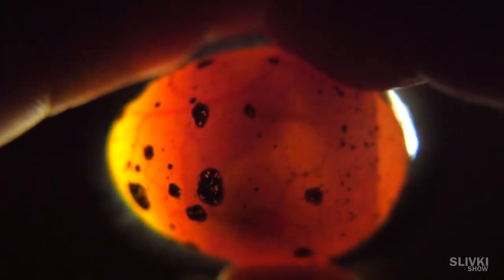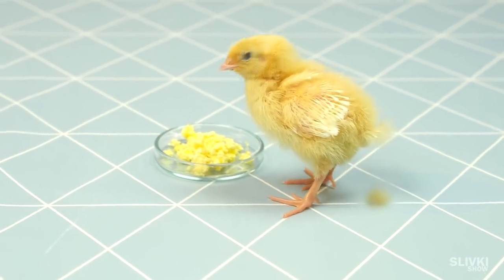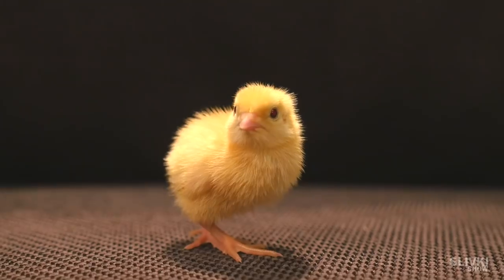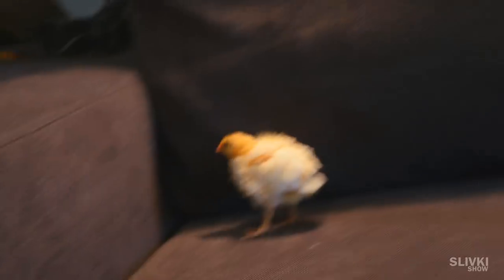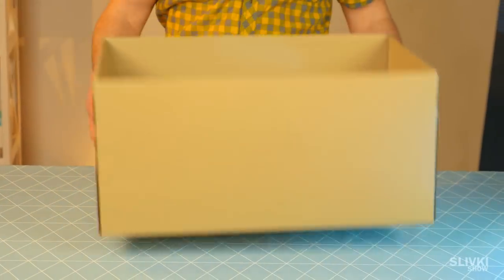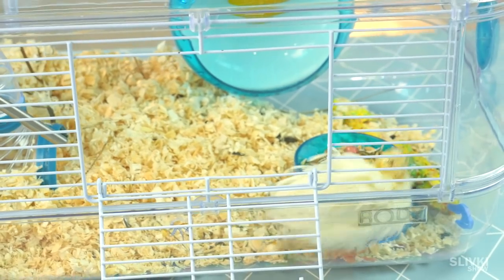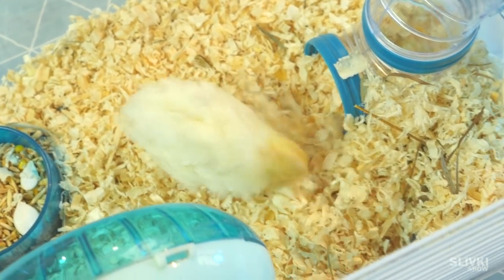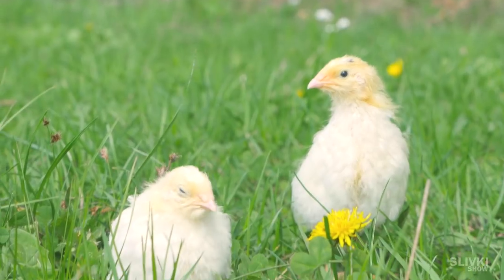What Happened with Chickens?